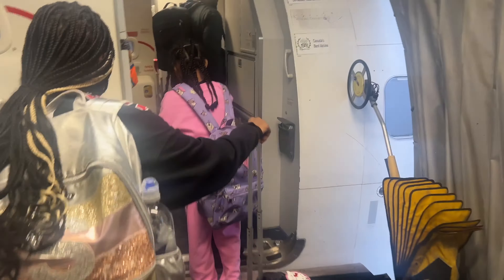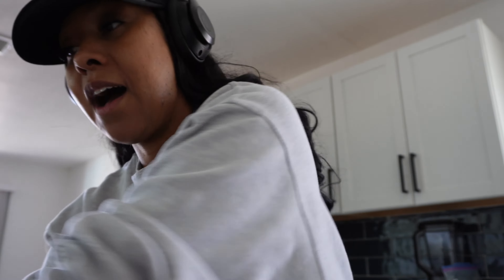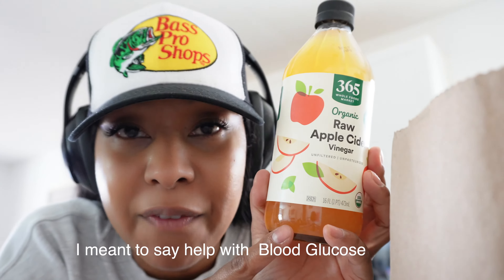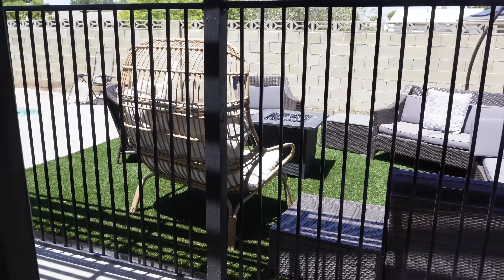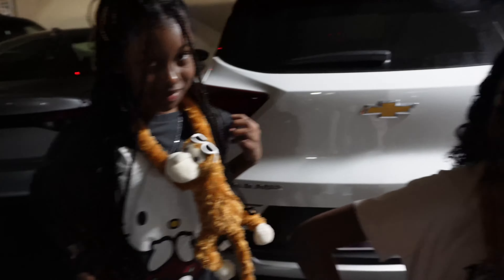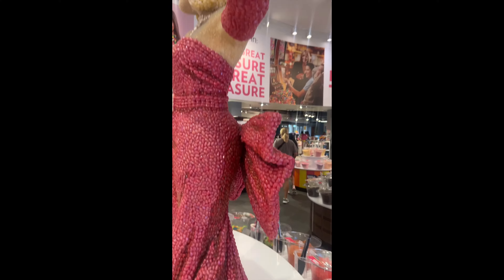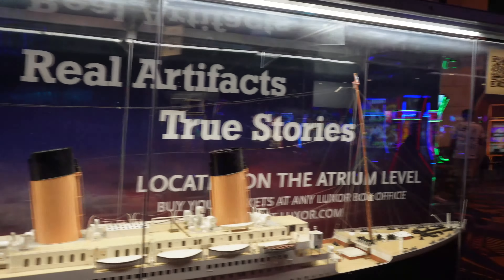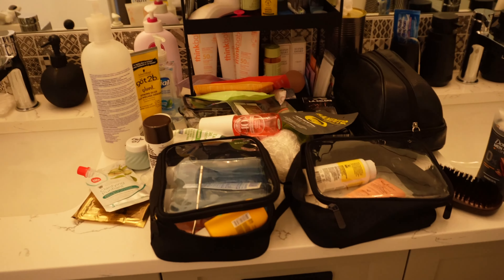Las Vegas Vlog